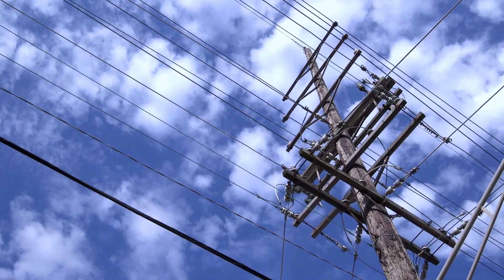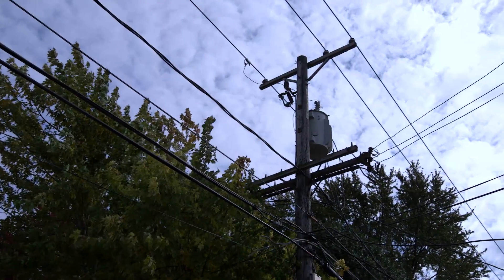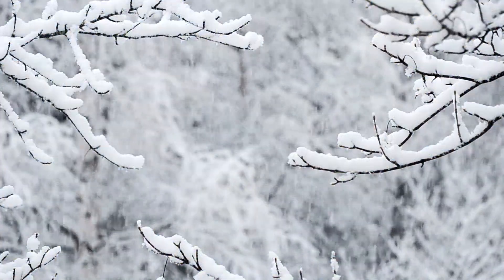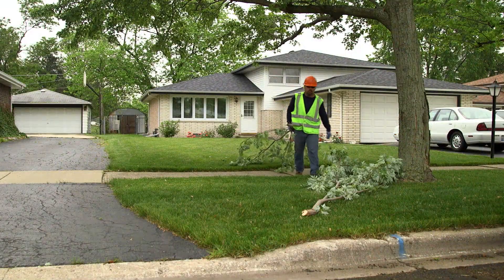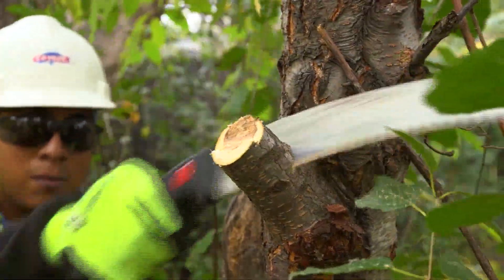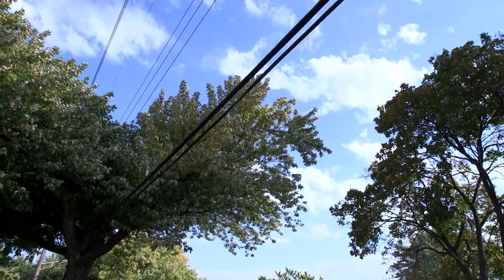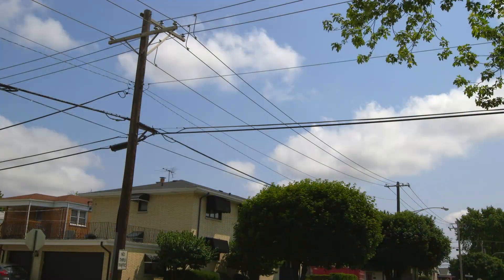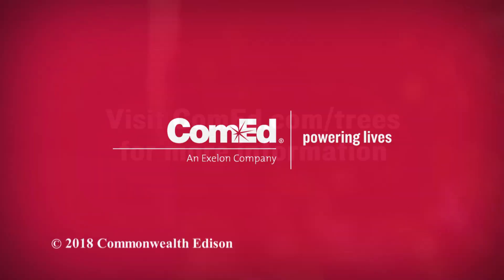The Power of Smart Tree Maintenance: Distribution Lines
ComEd makes every effort to maintain the health of trees around transmission rights of way while ensuring the reliability of energy service. By focusing on the trimming or removal of trees and vegetation growing in or adjacent to distribution lines, we aim to prevent power outages.